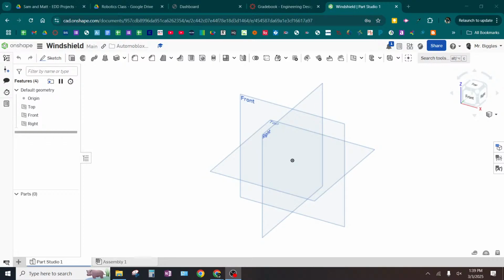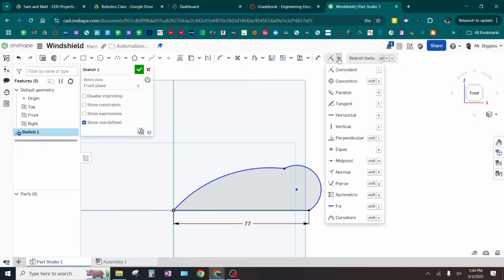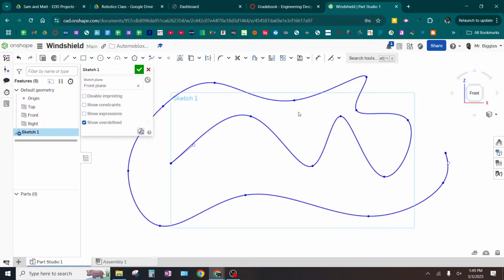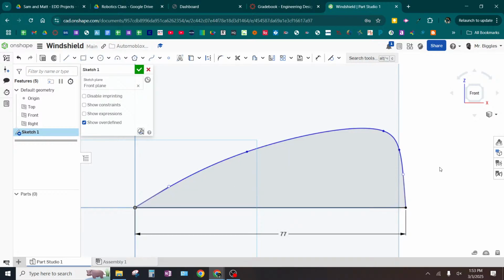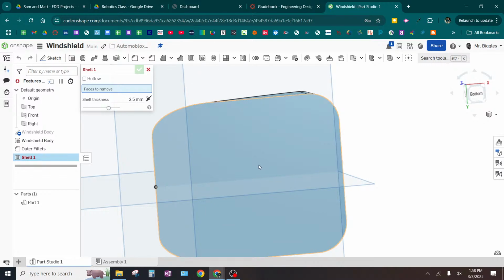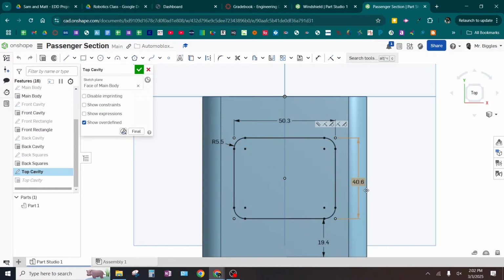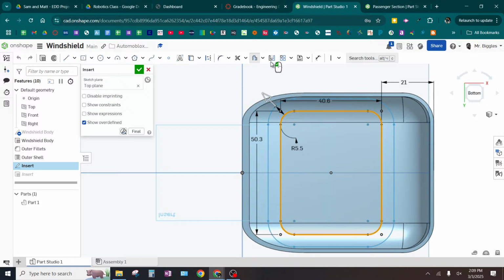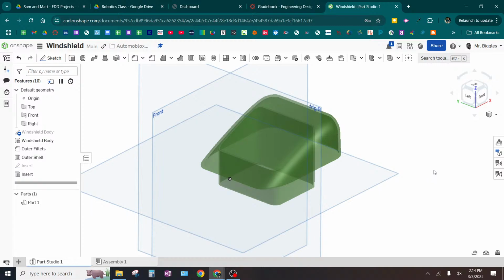Automoblox Car (Day 10)